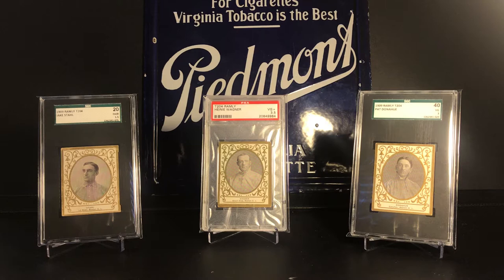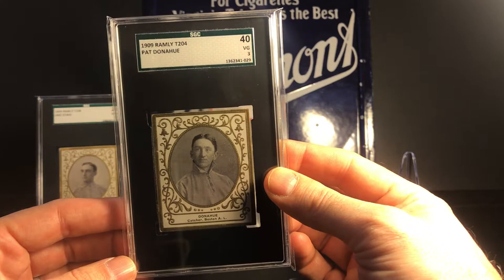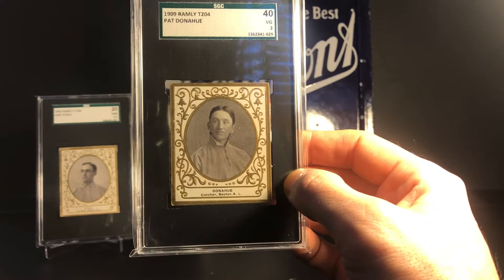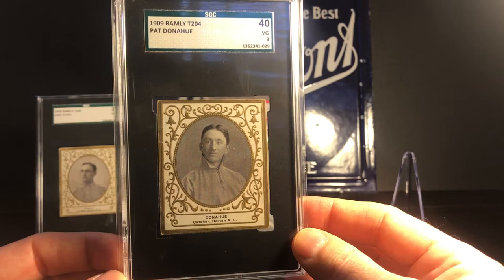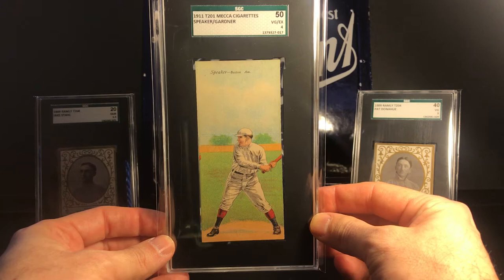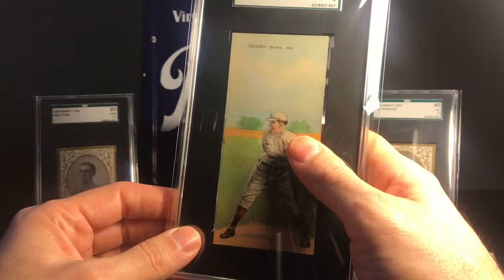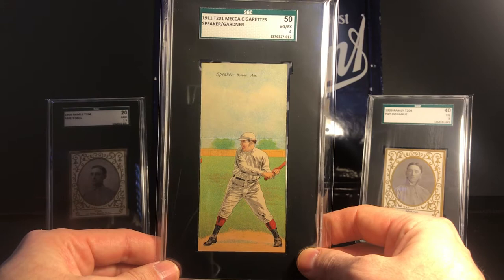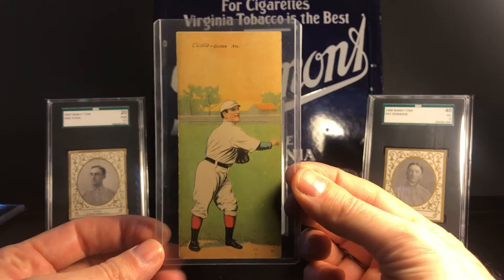Pre-war Baseball Card Assortment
Vintage Baseball Cards